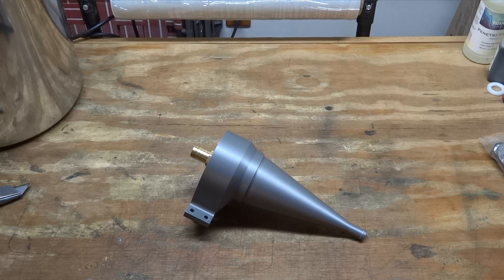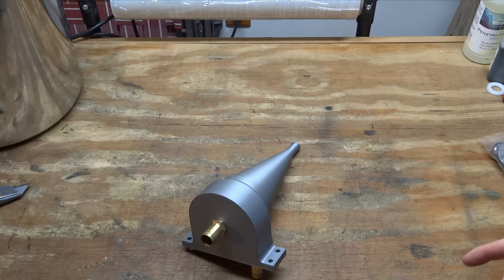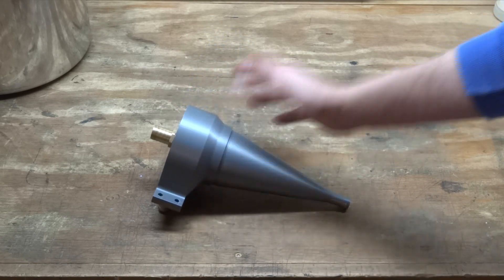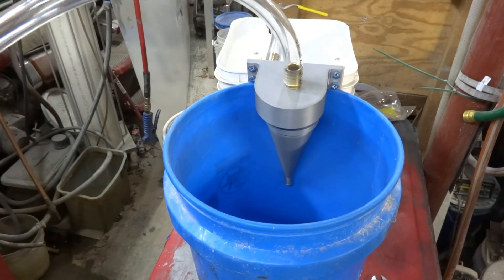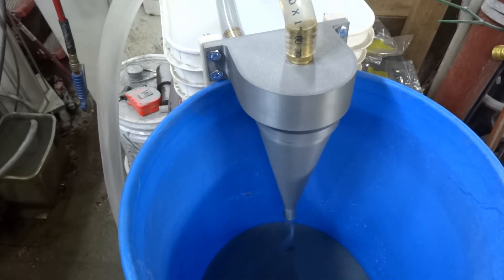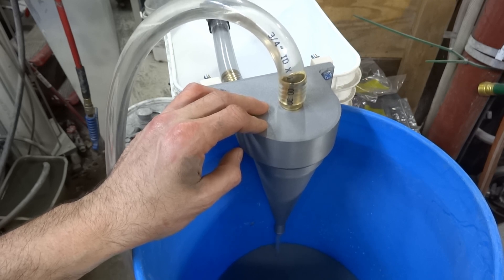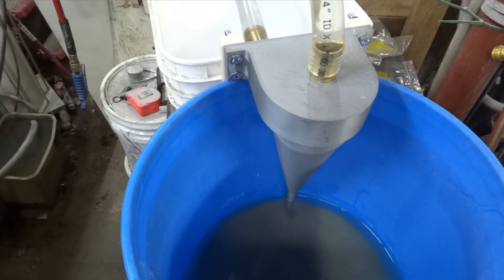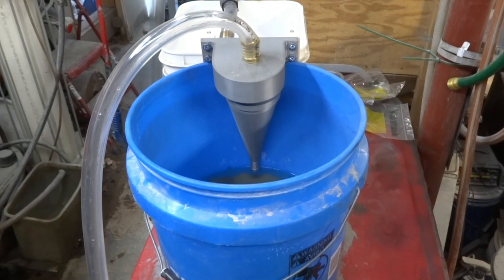What is a Vapor Blasting Cyclone?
Demonstrating a new vapor blasting cyclone. Whenever you clean out your vapor blasting cabinet, I recommend getting this cyclone